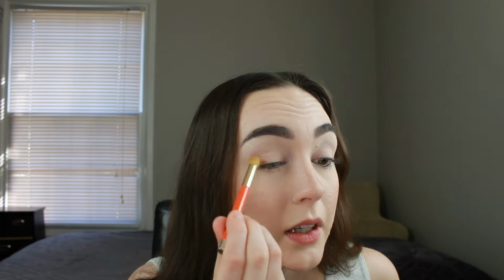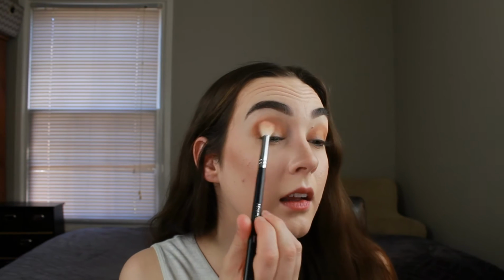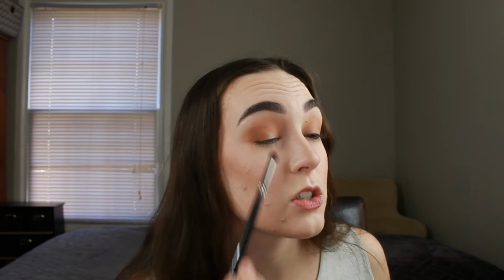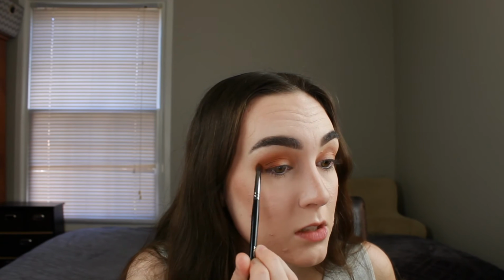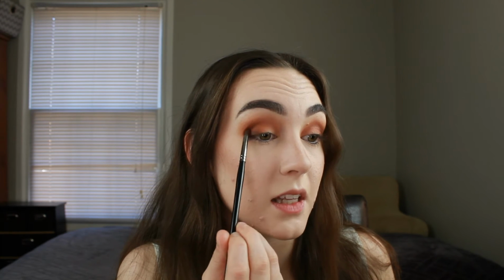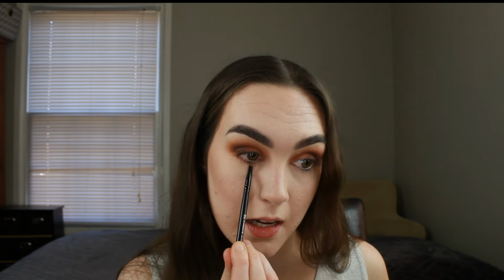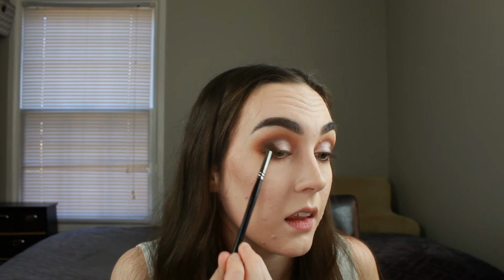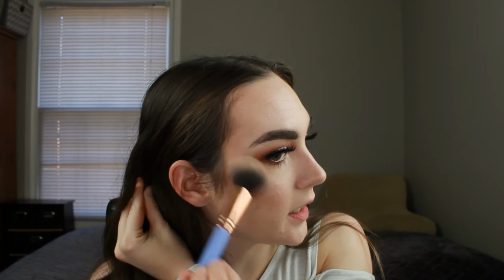Go To Glam Makeup Tutorial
This is my go-to glam look! Perfect for a night out or just a daytime look. Also, I always put bloopers at the end of my videos so make sure to check them out lol.